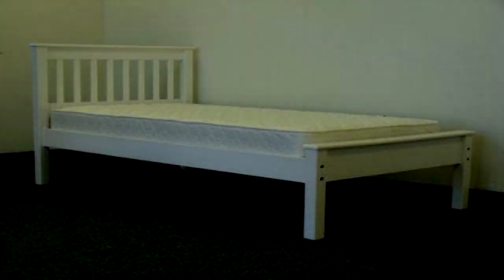SCP-072 "The Foot of the Bed" [SCP Wikidot]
Murder the monster, make soup.

Article by "Kate McTiriss".